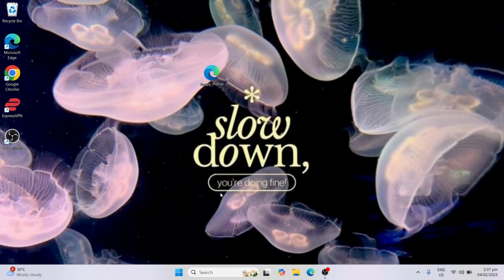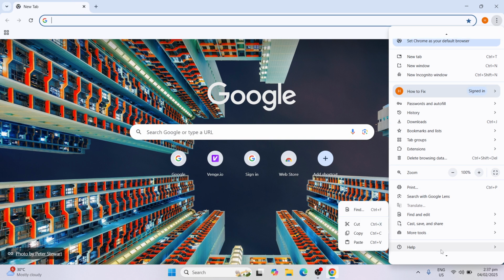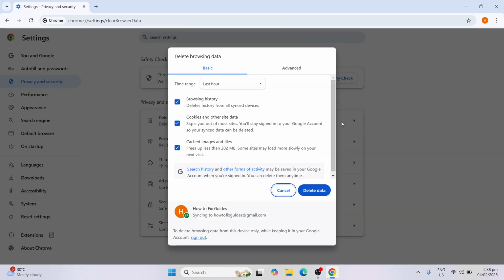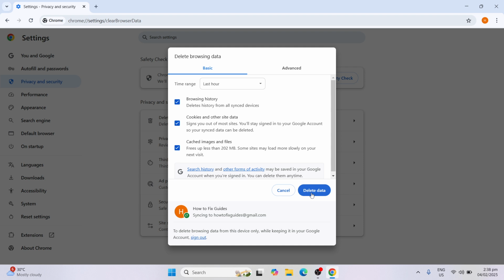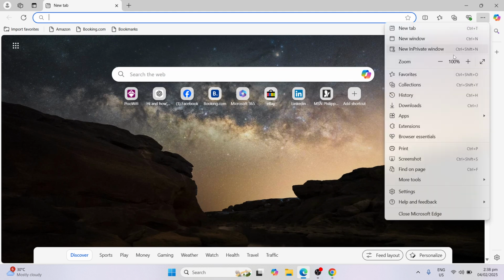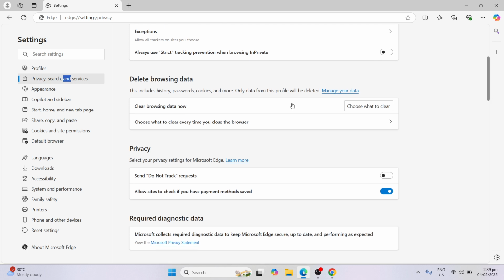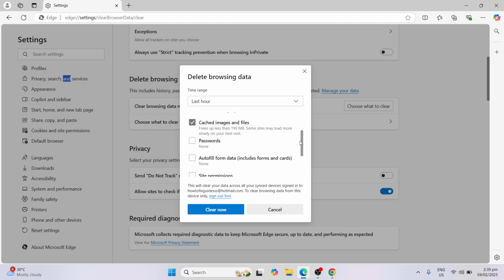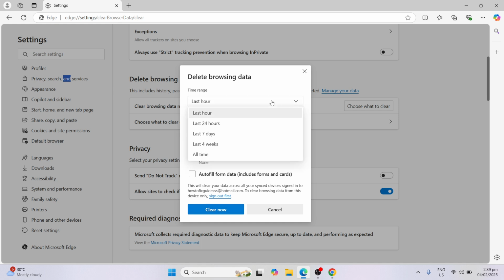How to CLEAR Browsing HISTORY & COOKIES on Your Laptop- EASY TUTORIAL!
Clearing your history and cookies can help free up space, speed up your browser, and keep your personal data secure. In this video, we’ll show you how to delete browsing history and cookies on  your laptop in just a few simple steps and we’ll walk you through the process STEP BY STEP. Regularly clearing your browsing data ensures a smoother and safer online experience.